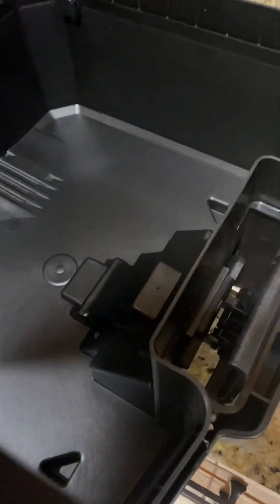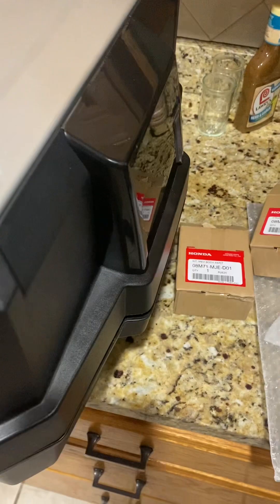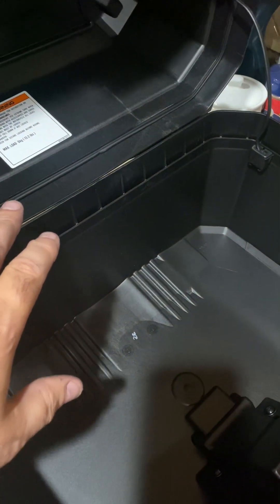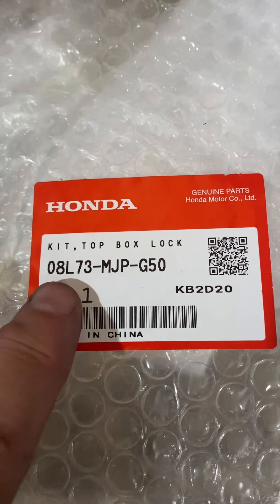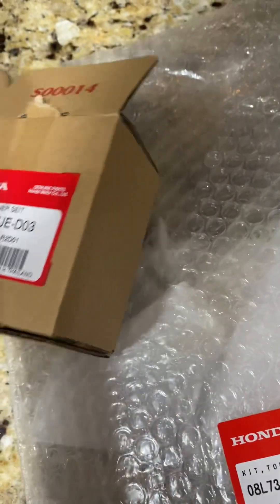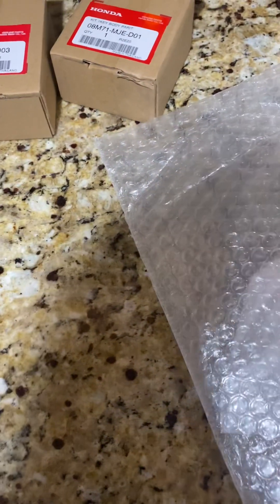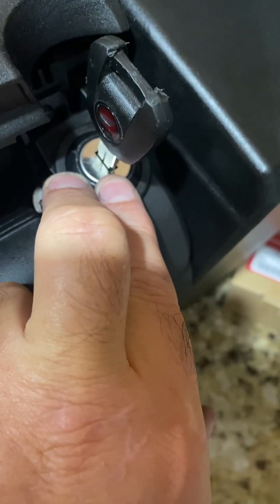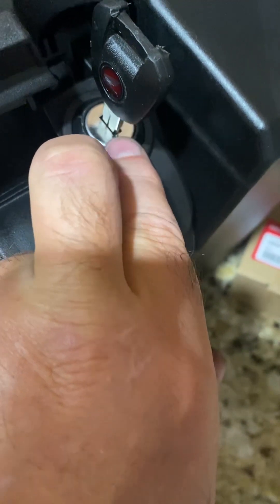DIY Honda Top Case Installation for Africa Twin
Assembly of Honda Top Case used on Africa Twin includes top case and locking mechanism with key cylinder to match ignition key